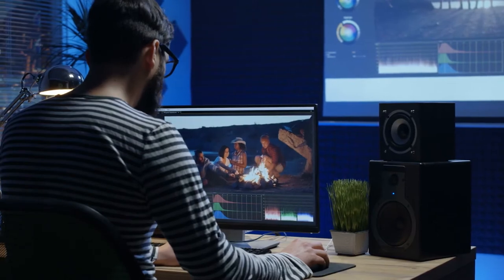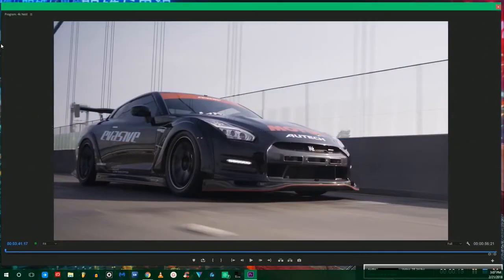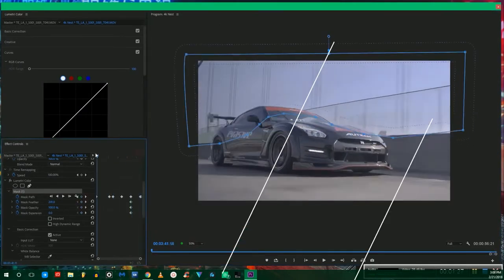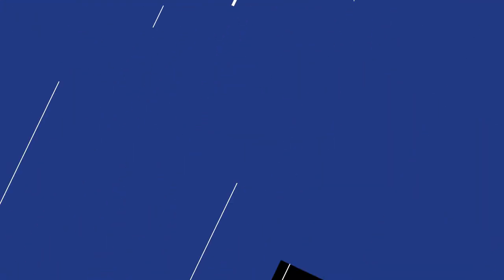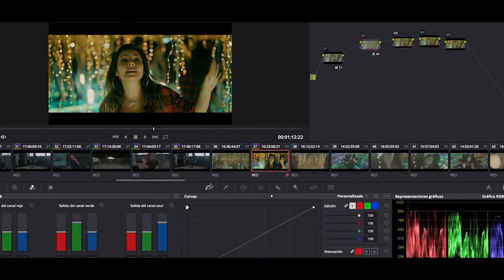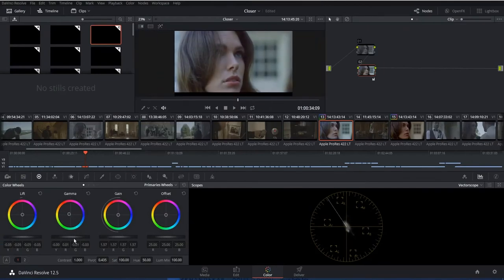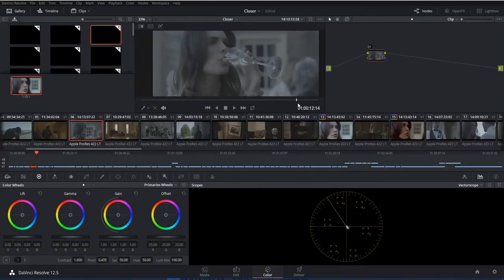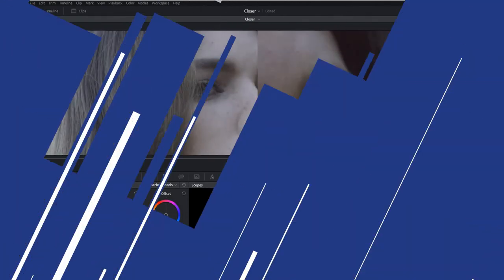Color Grading - Getting into it with Loveridge Designs Episode 13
This week on "Getting into it with Loveridge Designs" We are going to cover the importance of color grading in video production.

Stay up to date with all of our different work on our social channels:

If you need a project completed get in touch by heading